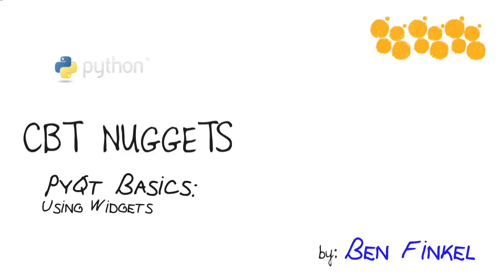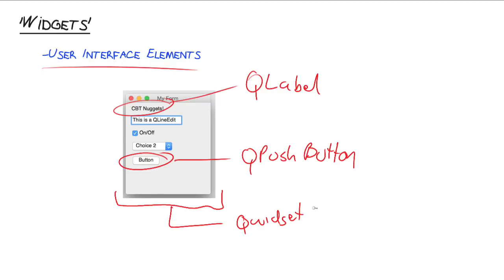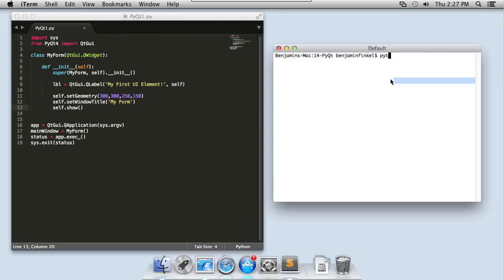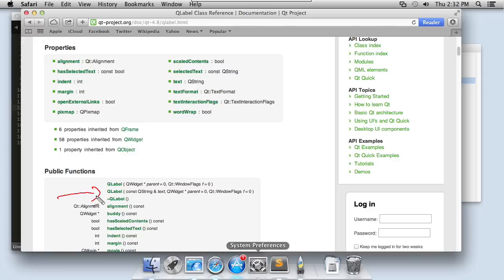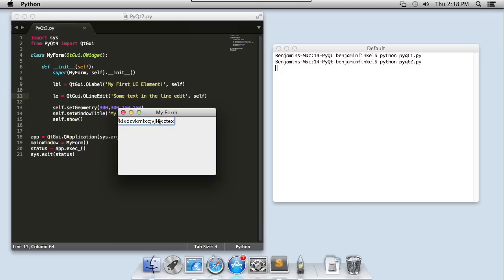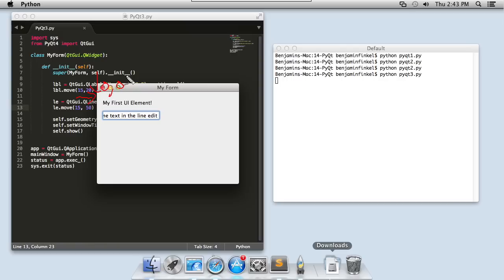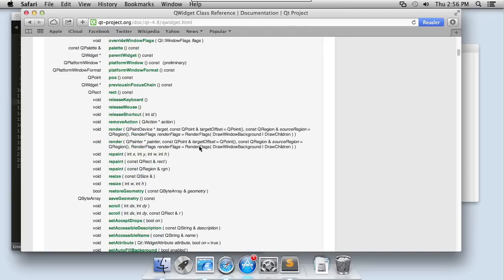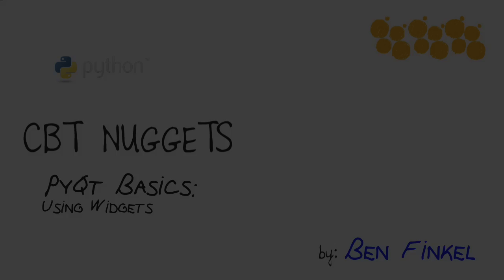PyQt Basics: Using Widgets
In this video, Ben Finkel covers one of the core elements of PYQT: using widgets. This is the primary user interface in PYQT, and they cover everything from the containing window of your user interface down to every single checkbox, text box, and all other user interface elements imaginable.

Widgets is the term used to collectively refer to all of the different user interface elements inside of a GUI application. These are the individual components that make up a graphical user interface; most of us are so used to working with so many elements of this kind that we don’t even realize that these are individual components.

These range from things like QLabels, a piece of text that isn’t interactive and is simply printed out on your window, to a QPush Button that has an event associated with it. All widgets must belong to a parent element — they can’t just exist on their own.

Ben walks through all of the elements of widgets, how they’re structured, and how to use them effectively in a given application.